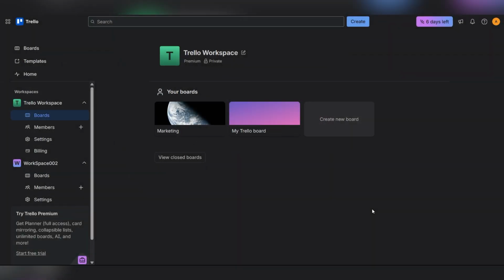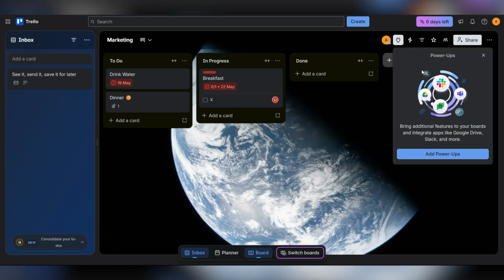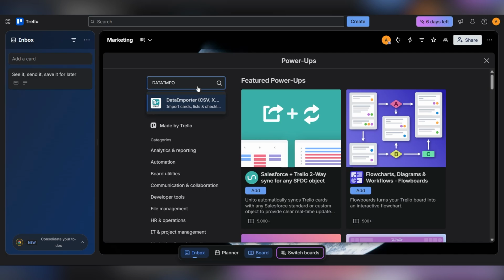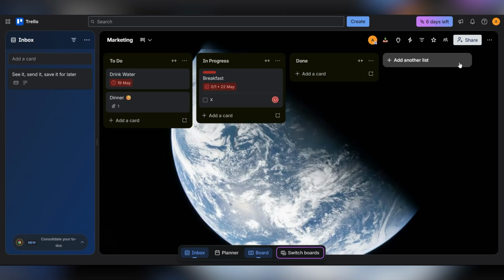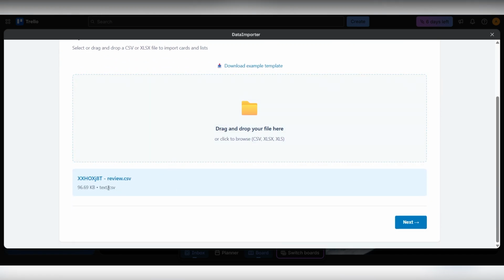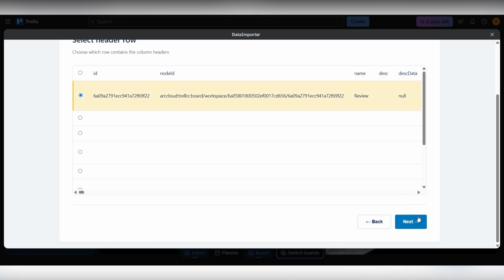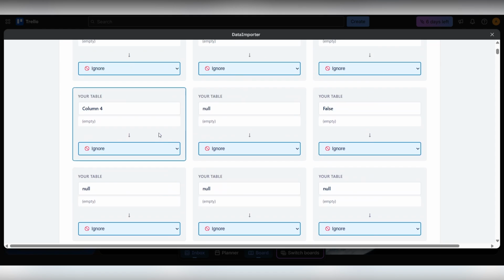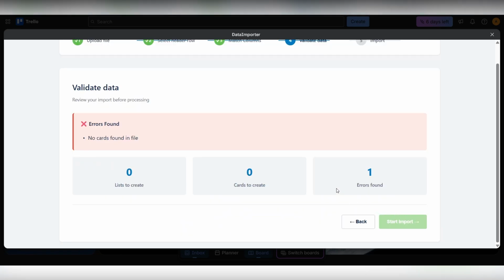How To Import Cards Into Trello From a CSV File (2026 Guide)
Learn how to import cards into Trello from a CSV file step-by-step in this full 2026 guide. In this tutorial, I’ll show you how to upload CSV files, migrate task data, organize projects, and streamline workflows inside Trello.

Perfect for project managers, businesses, freelancers, remote teams, and Trello beginners.

On this channel, we cover:

CRM systems
Marketing automation
Sales funnels
Lead generation
Email automation
Workflow automation
No-code tools